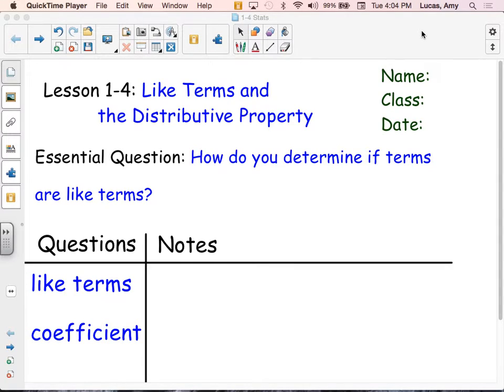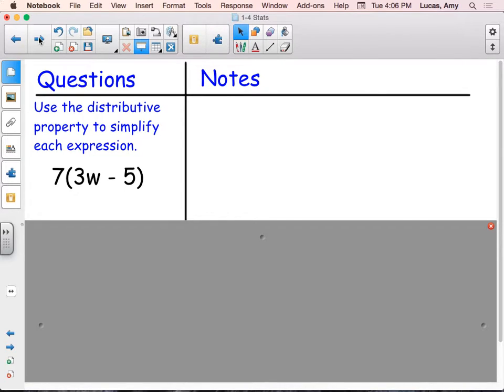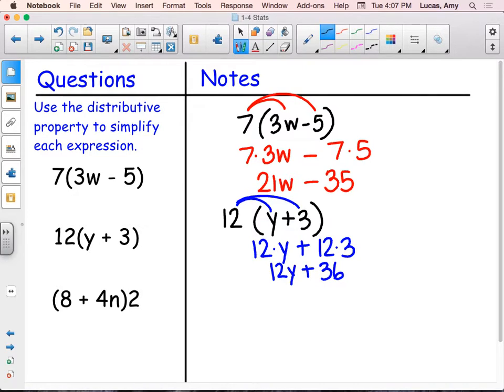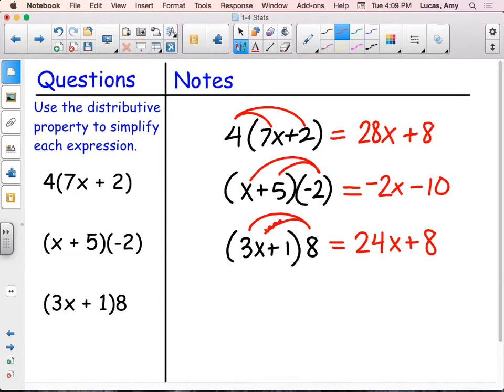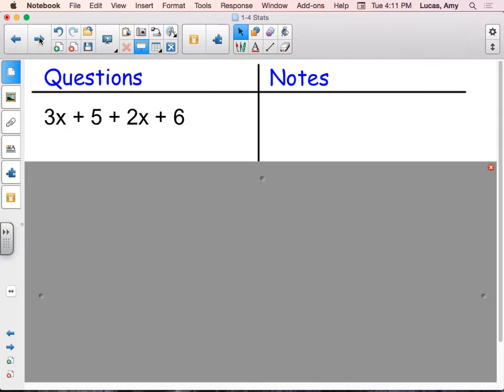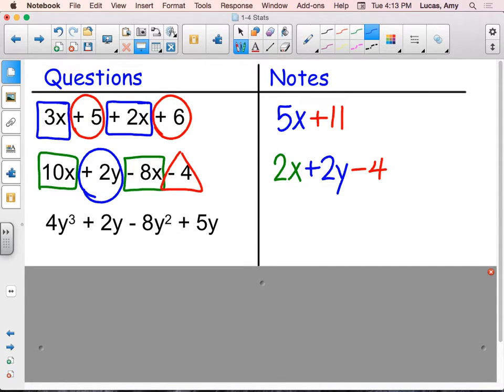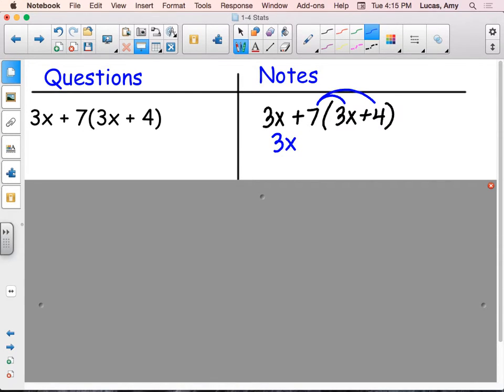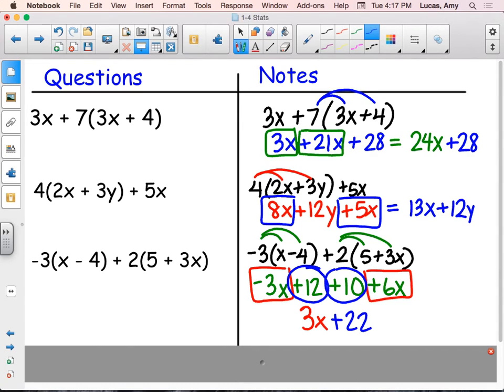Lesson 1-4 Stats